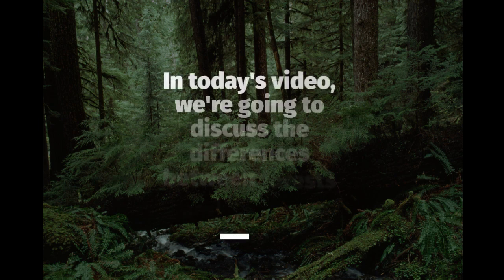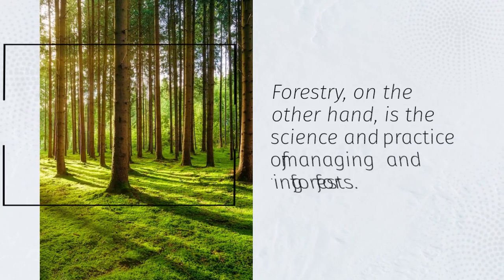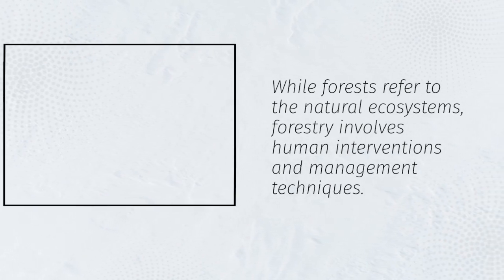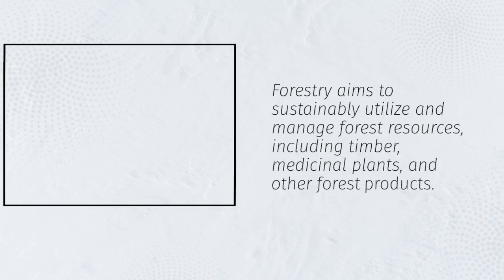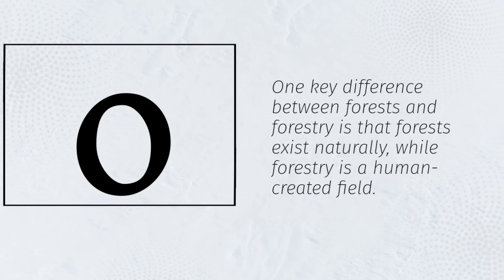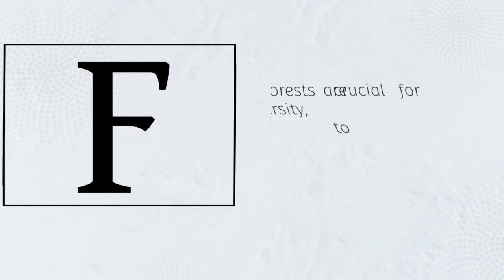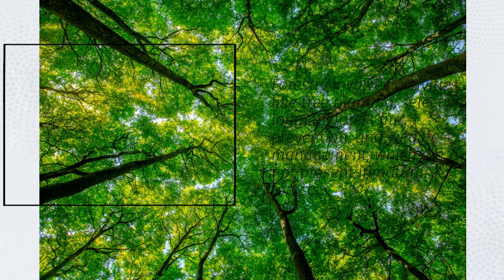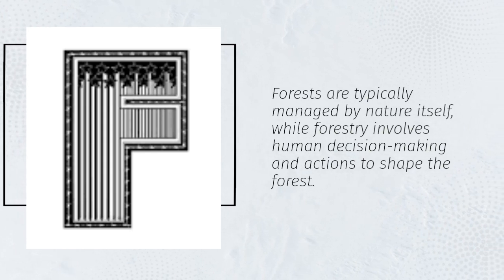DIFFERENCE BETWEEN FOREST AND FORESTRY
Welcome back to the Geography and History Channel! 🌍📚

In today's video, we delve into a fundamental topic that often leads to confusion - the Difference Between Forest and Forestry. Whether you're a nature enthusiast, a student of geography, or simply curious about the world around you, this video is for you!

🌳 What is a Forest?
We start by exploring the enchanting world of forests, those lush and diverse ecosystems that cover our planet. Discover the incredible biodiversity, ecosystem services, and vital roles forests play in maintaining the balance of our environment.

🌲 What is Forestry?
Next, we'll shift our focus to the art and science of Forestry. Learn how humans have interacted with forests for centuries, from sustainable management practices to the utilization of forest resources. Explore the fascinating history of forestry and its impact on the world.

🌿 Key Differences Explained
Through engaging visuals and clear explanations, we'll break down the key differences between a natural forest and the practice of forestry. Understand the concepts of conservation, sustainable forest management, and how they shape our world today.

Join us on this educational journey as we unravel the intricacies of our natural environment and human intervention. Gain a deeper appreciation for the wonders of our planet and the role we all play in its preservation.

Thank you for being part of the Geography and History Channel community. Your support fuels our passion for knowledge and discovery. 🌎📖